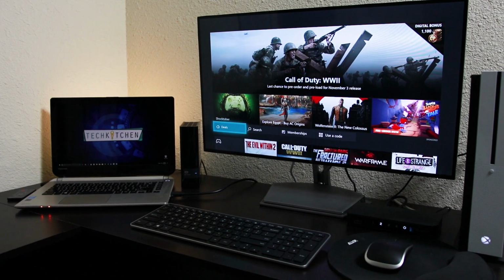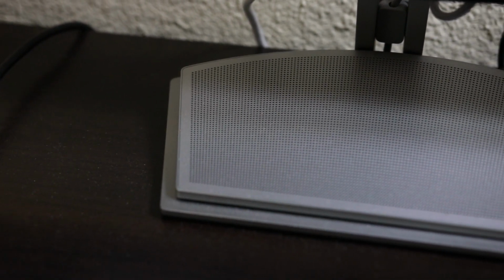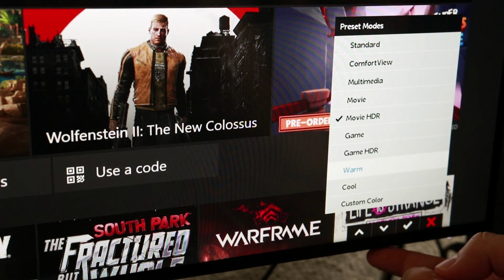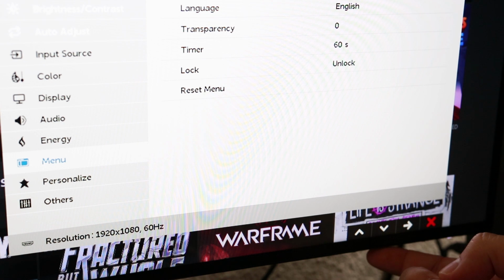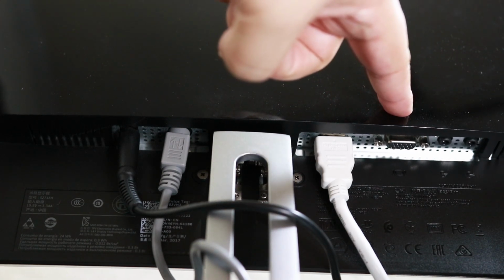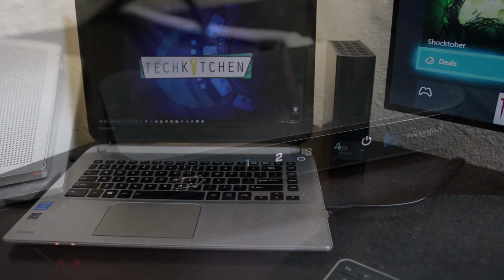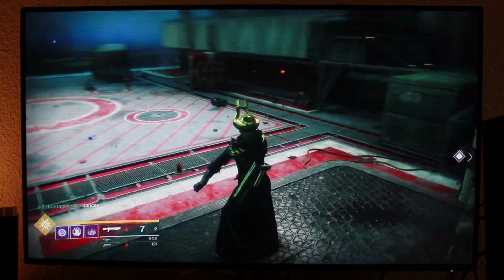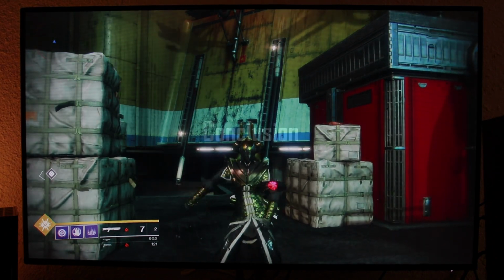The BEST monitor UNDER $300!! Dell S2718H Review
Check out my review of the value packed Dell Infinity Edge Monitor!